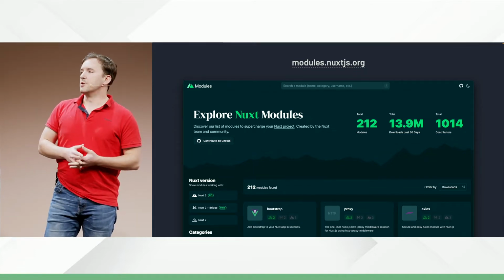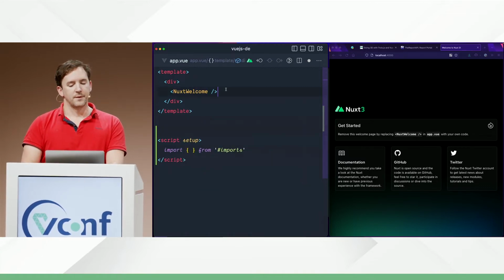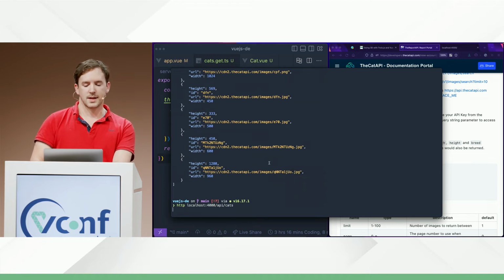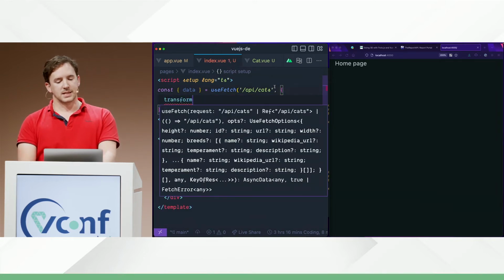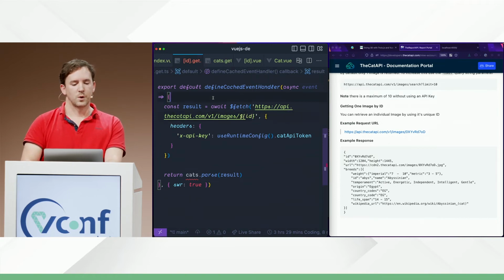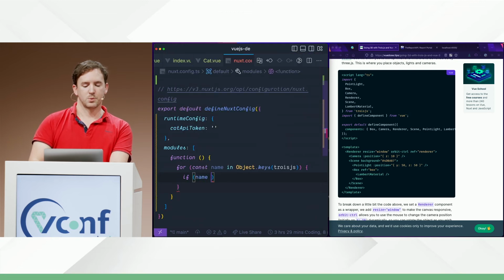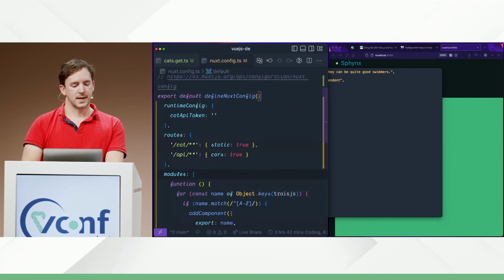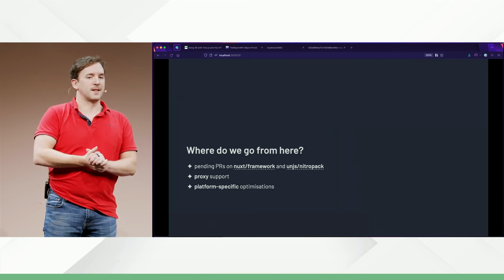Daniel Roe: Building for the Edge with Nuxt 3 (live coding) – vuejs.de Conf 2022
🎤 Speaker: Daniel Roe

📗 Description:
We'll take a tour of Nuxt 3, creating, building and deploying a real, live-coded app to a serverless environment. We'll talk about how changing requirements in today's serverless world require frameworks to change, and how that makes a difference for UX and performance.

Along the way, we'll also explore how Nuxt 3 makes developer life easier, some cool new features from the CLI and available within nitropack, the new rendering framework designed for the edge, plus a sneak peak of what's coming next.

💚 About vuejs.de Conf:
The vuejs.de Conf is proudly organized by the vuejs.de Team + friends from the frontend community. It's our mission to bring the german and european vue communities together.